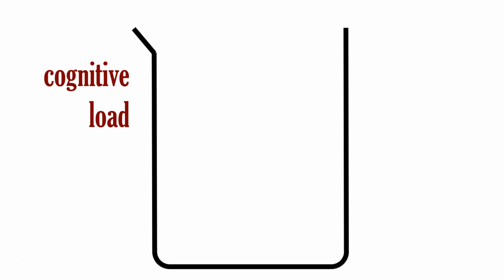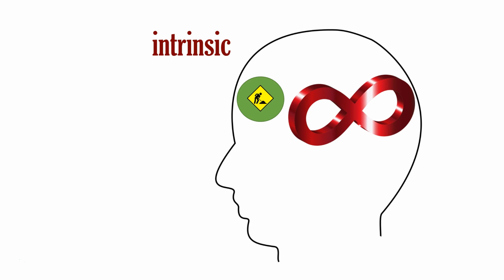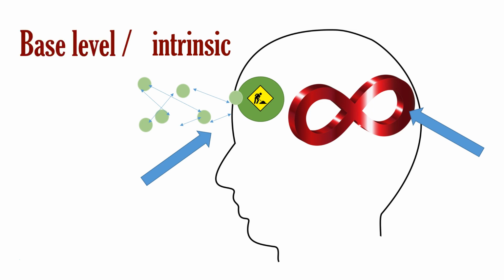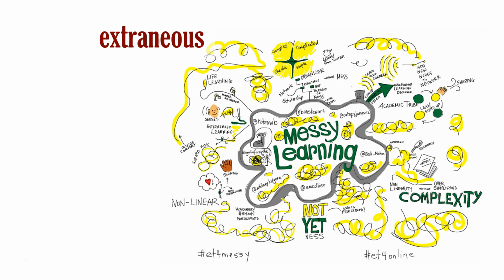Cognitive Load Theory 3 intrinsic extraneous germane